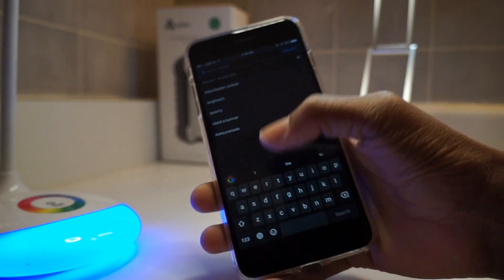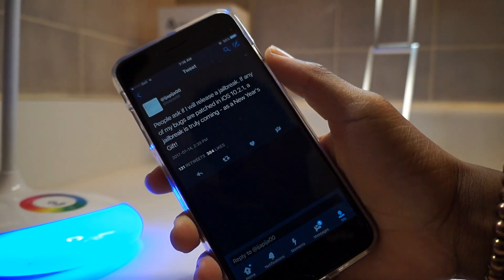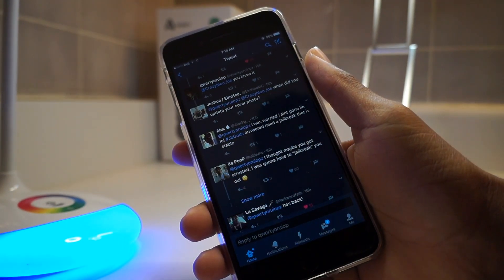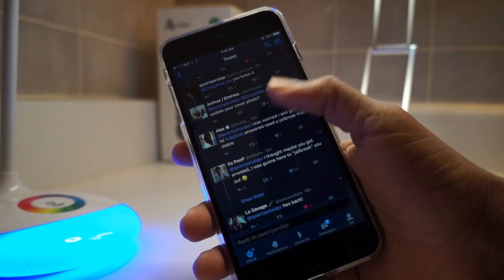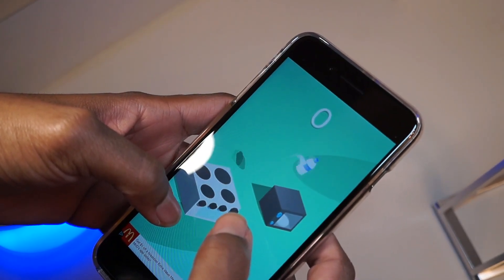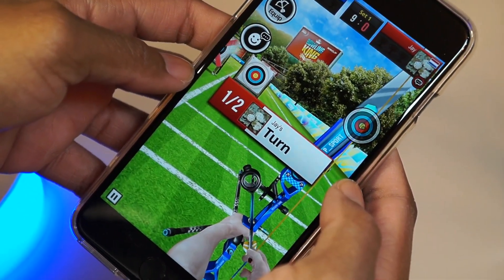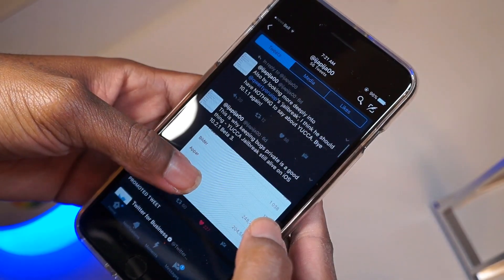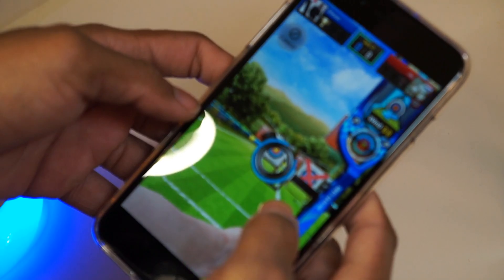iOS 10.2 Jailbreak CONFRIMED! by Luca, Everything you need to know!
iOS 10.2 Jailbreak Confirmed by Luca Todesco! iOS 10.1.1 Jailbreak Update + Extremely important information about the iOS 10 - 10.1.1 Yalu jailbreak & its current state